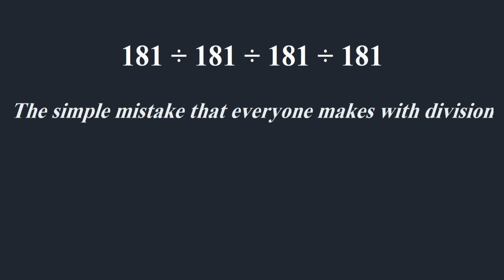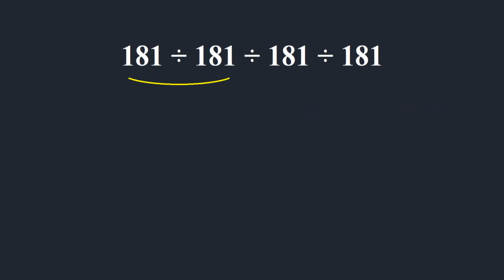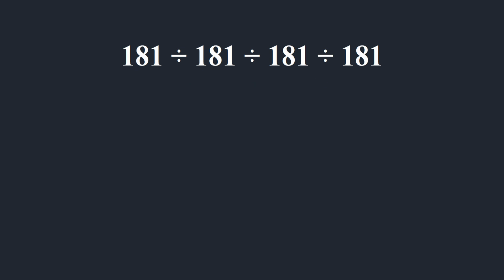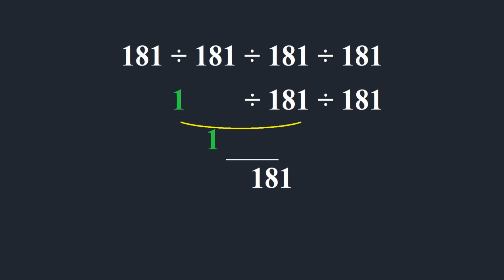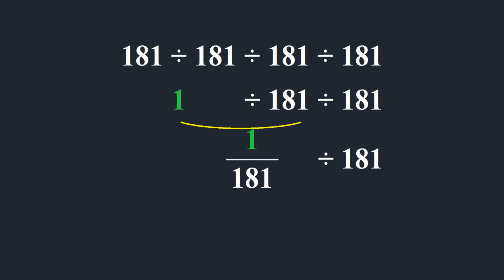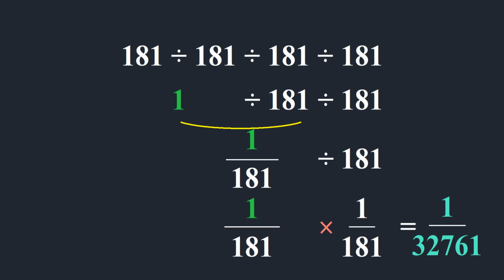The simple mistake that everyone makes with division